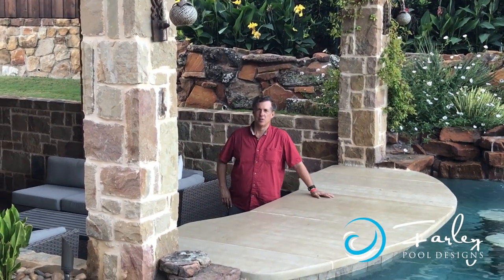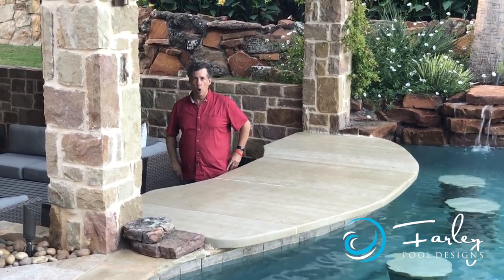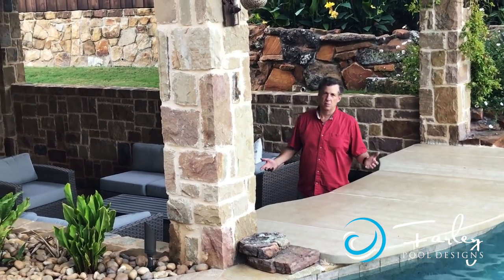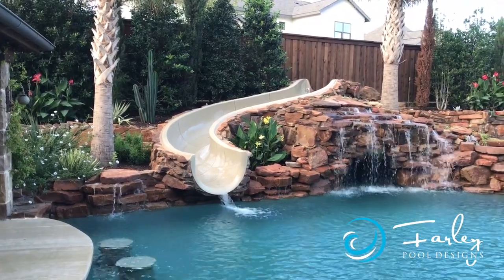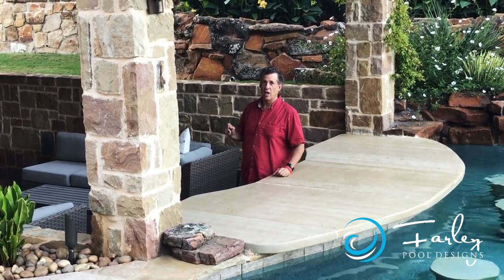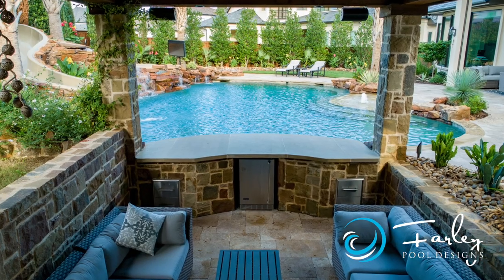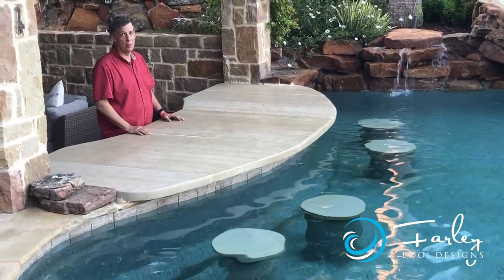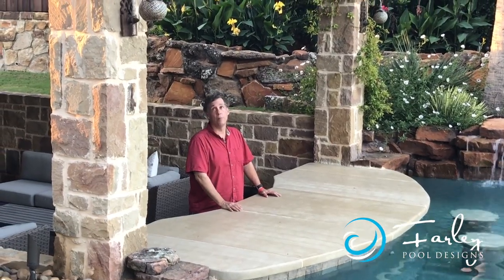What Is It - A Sunken Cabana by Mike Farley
What Is It? A Sunken Cabana designed by Mike Farley of FarleyPoolDesigns.  Come check out this custom cabana next to a beautiful natural style swimming pool that turns your backyard into a fun, entertainment showcase!  Mike gives some tips of pros & cons with having a sunken cabana next to your pool.  Hope you enjoy.  Photography by Mike & Laura Farley.   For more pool videos & info check out Mike's website at FarleyPoolDesigns.com

Pool Consumer Education - This playlist contains videos that he made to help out the consumer looking for a swimming pool that fits their wants, needs, and lifestyle.  Mike works mainly in North Texas but hopefully can help you with information to educate you about the pool process & what is available and how to find what you need.

Lazy River Videos - Full tours, detailed spotlights on features, pumps, construction, etc for Lazy River projects.  If you want to be THE place where everyone wants to come, this always works.  Just make sure you build it right so you have both function and fun! Enjoy looking at the different features that Mike gives insight

DFW Vanishing Edge Swimming Pools - Take a look at some nice Vanishing Edge pools (Infinity, Perimeter Overflow).

Pool Construction Time-lapse - Check out timelapses of some of Mike's projects being constructed from beginning to end.

AND...

Client Advice/Interviews - Short video clips where Mike interviews clients after their project is finished with some advice for others getting ready to get a pool.

Happy Swimming!